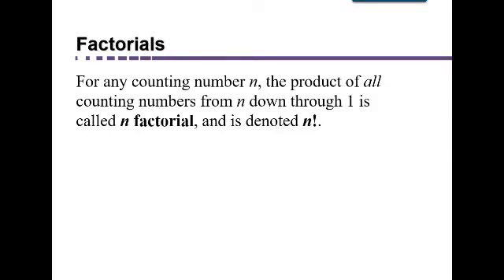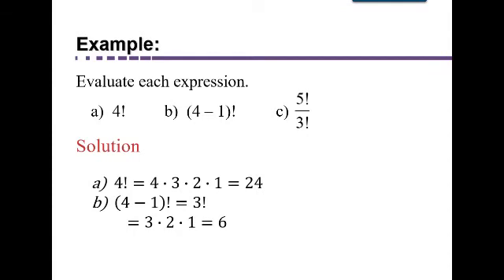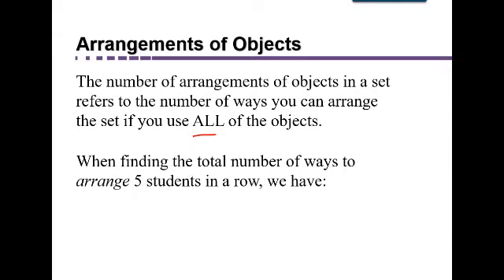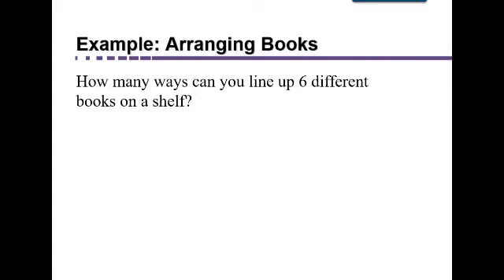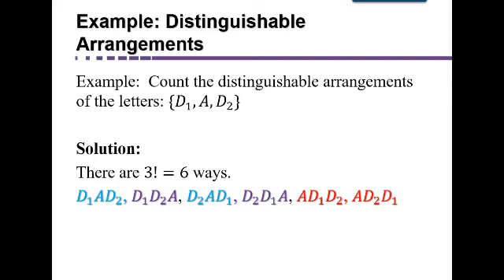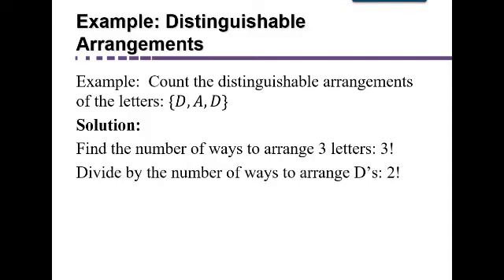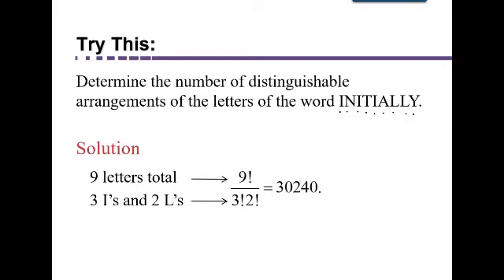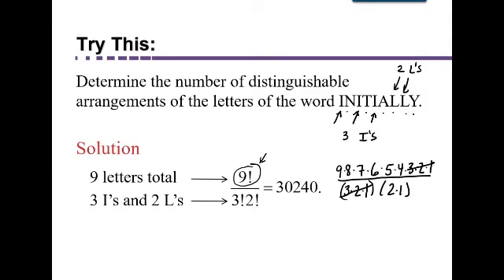Counting Methods: Factorials and arrangements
This is a complete lecture covering many counting methods topics.  We begin with the Fundamental Counting Principle and Factorials.  Then we discuss the number of distinguishable arrangements of words like DAD.  Then we discuss the ideas and formulas for Permutations and Combinations.  Around 30 minutes into the video, I also explain how to use your calculuator (TI-30XIIS) to calculate factorials (like 5!), permutations (like 5P3), and combinations (like (5C3).  The information is presented for use in a standard Mathematics for Liberal Arts or Survey of Math course.